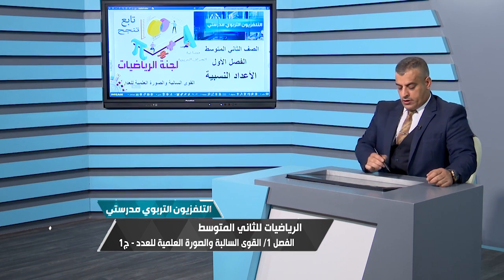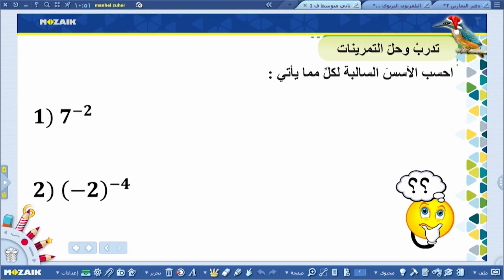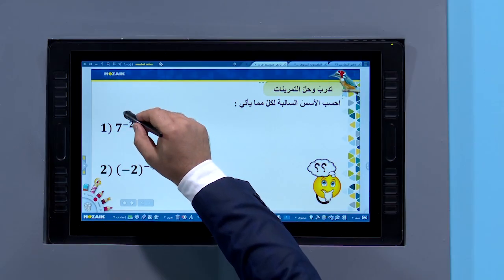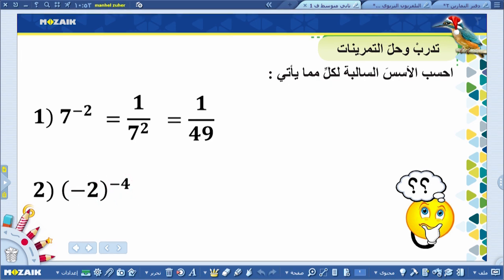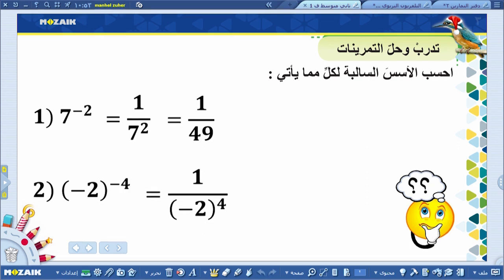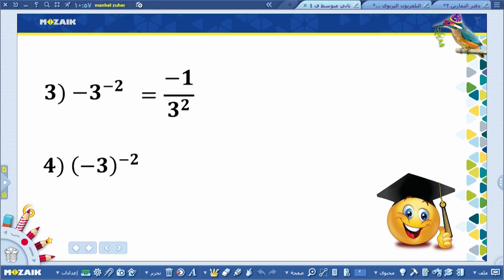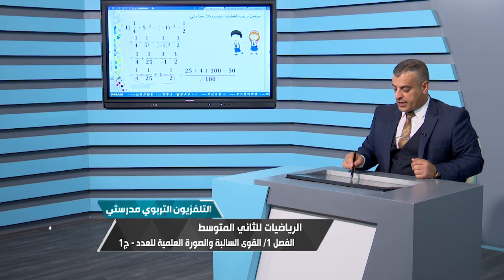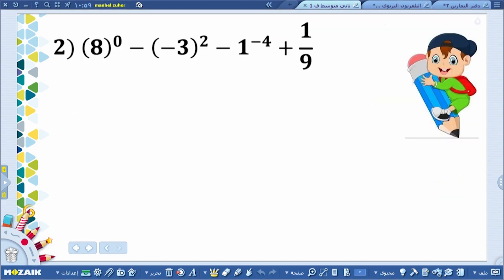الرياضيات - الثاني المتوسط - الفصل الاول , القوى السالبة و الصورة العلمية للعدد , الجزء الاول